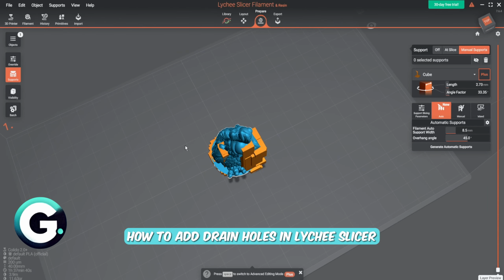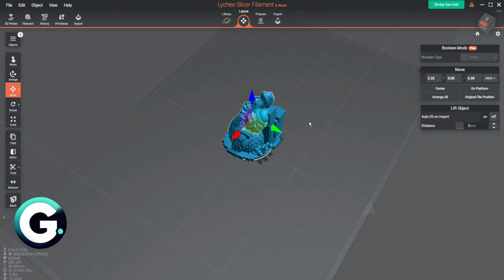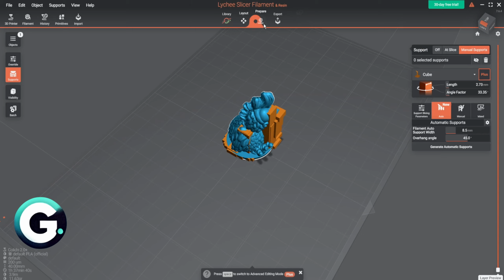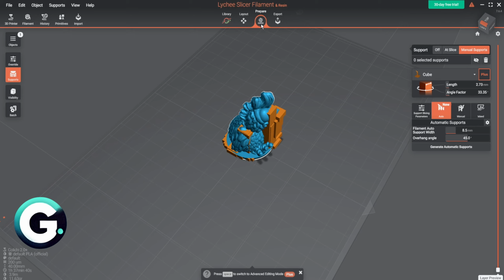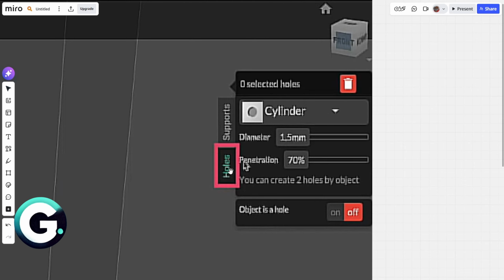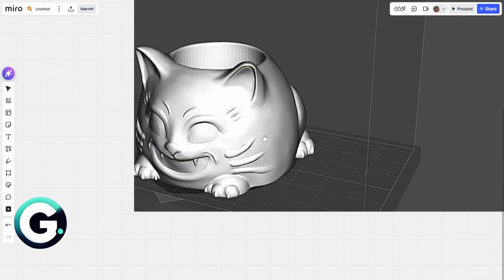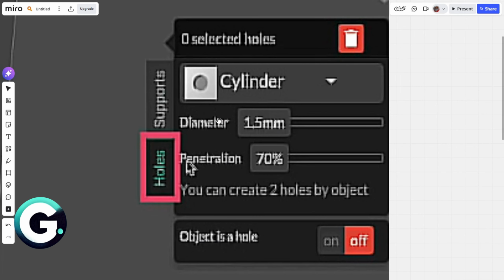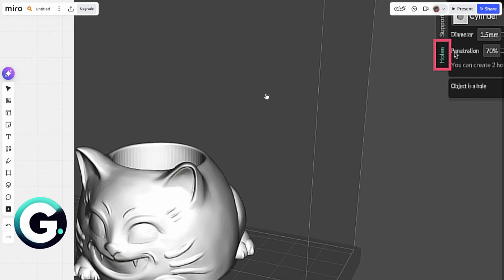How to ADD Drain Holes in Lychee Slicer (EASY) 2026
How to add drain holes in Lychee Slicer (EASY) 2026 is a step-by-step tutorial showing how to create and position drain holes for resin 3D printing. Learn how to place holes correctly to improve resin drainage, reduce suction forces, and avoid common printing failures. Follow along to achieve better print quality and save resin during the printing process.